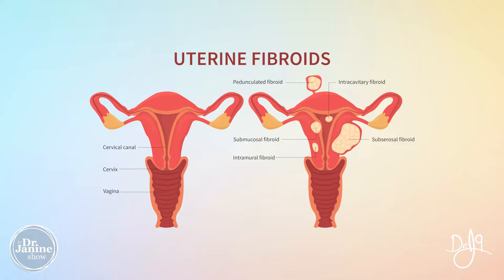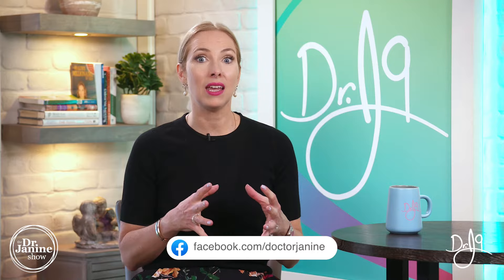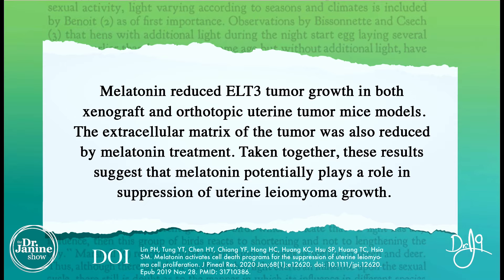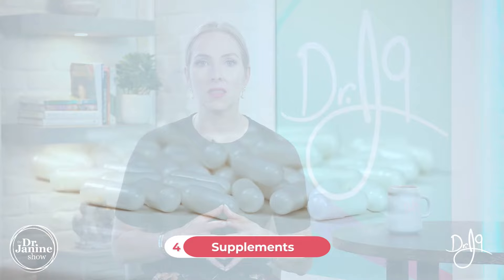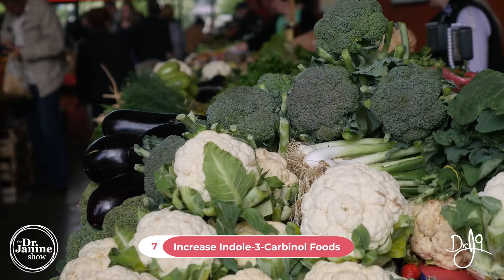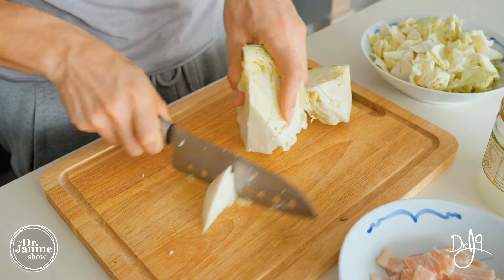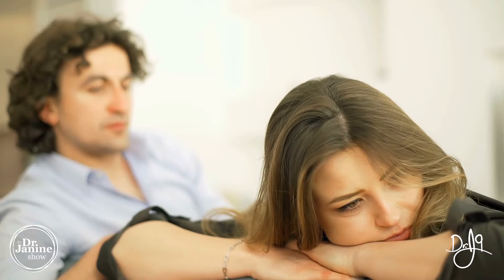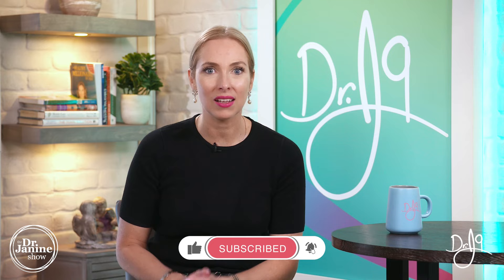Fibroids | 9 Tips to Help with Uterine Fibroids | Dr. J9 Live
In this video Dr. Janine gives 9 tips to help with uterine fibroids.  She suggests fixing leptin resistance by doing things like watching the sunrise and sunset, decrease sugars and carbs in the diet and practicing cold therapy.  She recommends decreasing exposure to xenoestrogens that can be found in sunscreens, plastics, insecticides and toothpaste, just to name a few.  Dr. Janine talks about decrease unhealthy fats and increase good fats, taking supplements like magnesium zinc and probiotics, as well as using a castor oil pack.  She also suggests increase I3C foods in the diets like broccoli and cabbage, and using herbal medicines.  Lastly, Dr. Janine suggests meditation and crystal energy to help with uterine fibroids.

Video Chapters
00:00 – Intro
00:22 – Tip #1 Fix Your Leptin Resistance
03:08 – Tip #2 Decrease Xenoestrogens
05:22 – Tip #3 Cut Out Bad Fats, Increase Good Fats
06:34 – Tip #4 Supplements
07:43 – Tip #5 Healthy Microbiome
08:27 – Tip #6 Castor Oil Pack
09:14 – Tip #7 Increase I3C Foods
09:41 – Tip #8 Herbal Medicines
11:08 – Tip #9 Meditation

Vitamin D: Mechanism of Action and Biological Effects in Uterine Fibroids
Melatonin activates cell death programs for the suppression of uterine leiomyoma cell proliferation